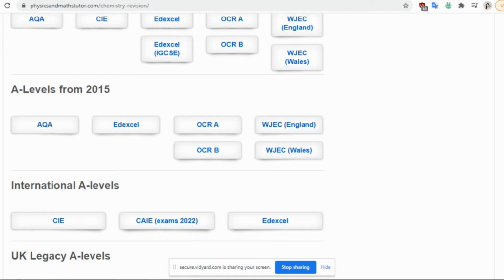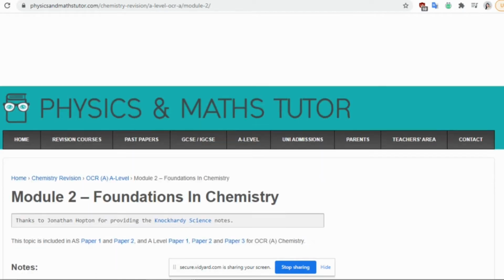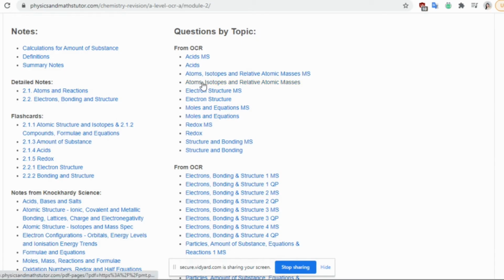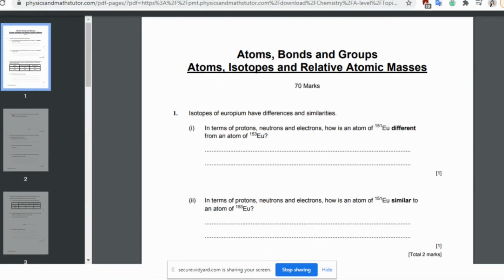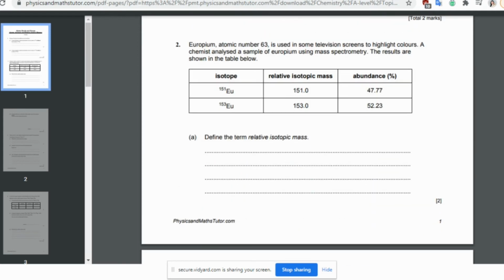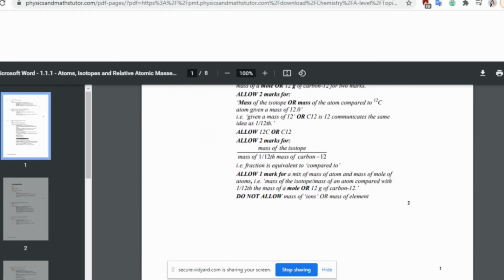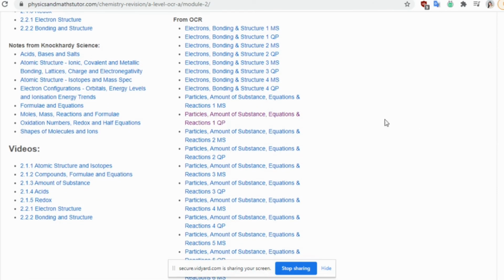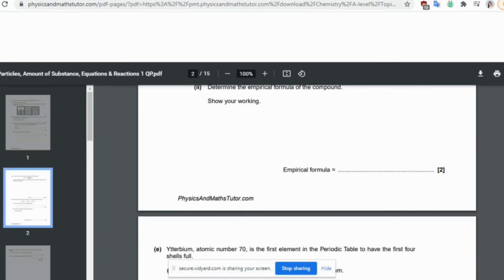Using past paper questions for revision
One of the best (most effective) ways to revise is to use past papers.

How to use past paper questions as part of your revision if you've only just started AS Chemistry